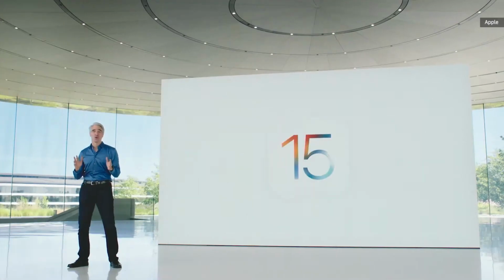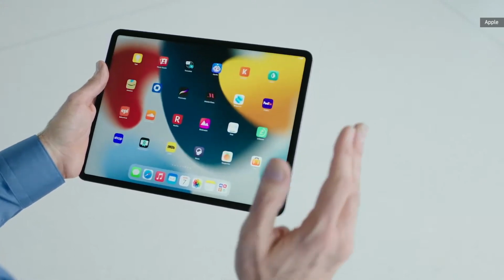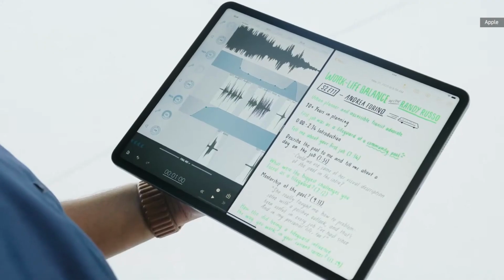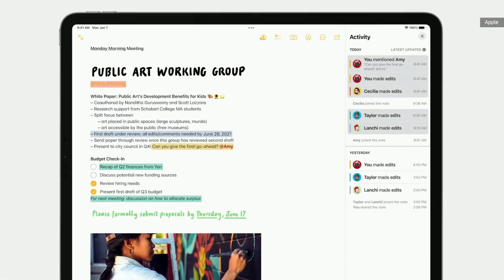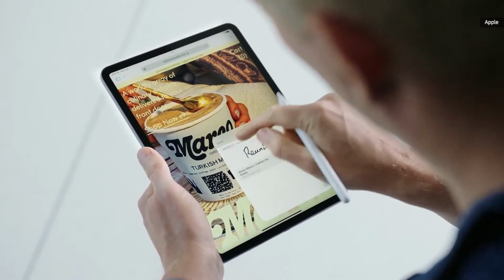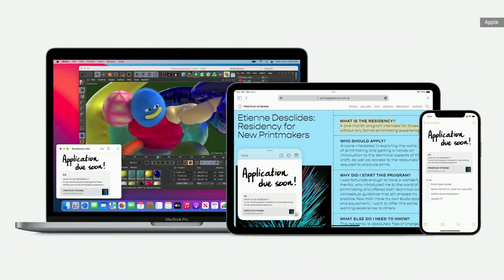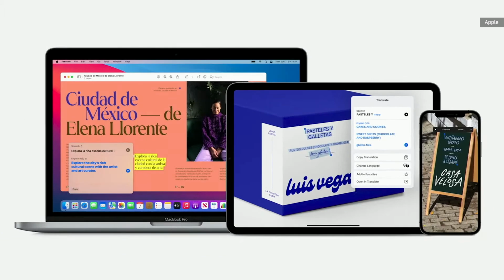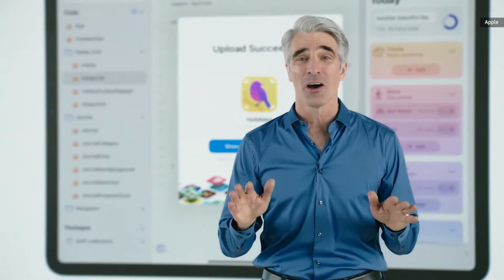iPadOS 15 FIRST LOOK 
Apple previews new iPad productivity features with iPadOS 15.

iPad gets more intuitive multitasking, a new Home Screen design with integrated widgets, the App Library, systemwide note taking with Quick Note, SharePlay, a redesigned Safari experience, and new tools to stay focused.

OFFERS
►►Sign up with my link and you will get 1 month free of the same VPN I use

►► start investing using this and get free stocks